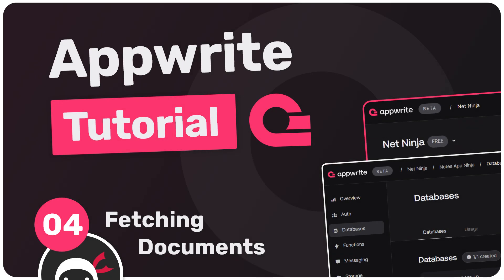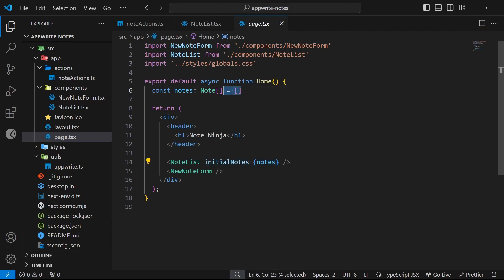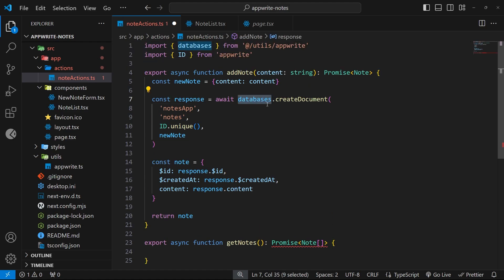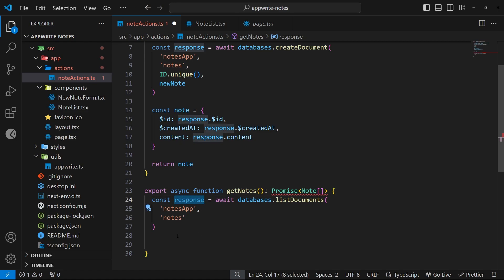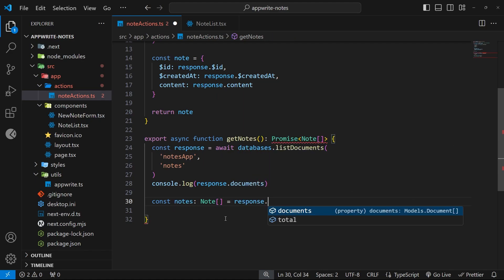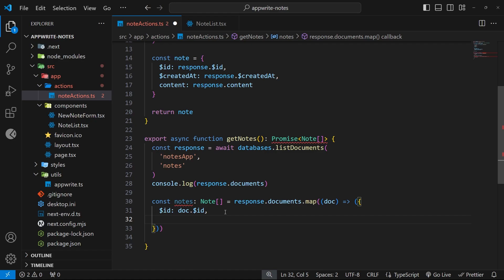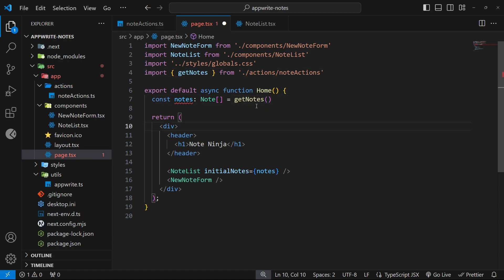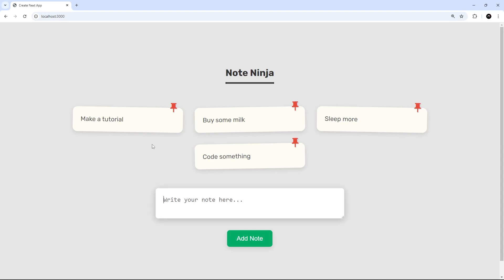Appwrite Database Tutorial #4 - Fetching Documents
Appwrite is a backend-as-a-service platform, that provides database, authentication, storage, cloud functions and other services. In this Appwrite tutorial, we'll be exploring how to set up and use an Appwrite database.